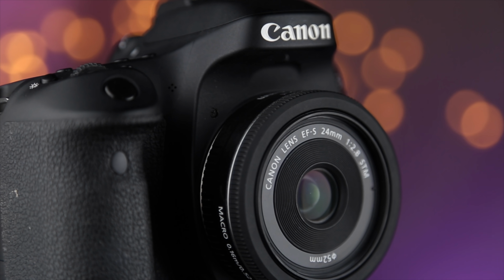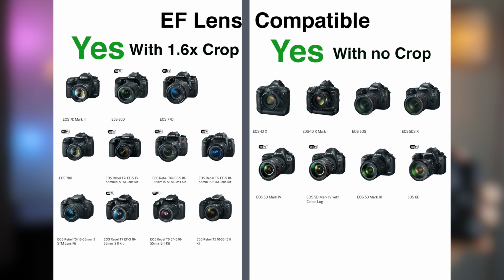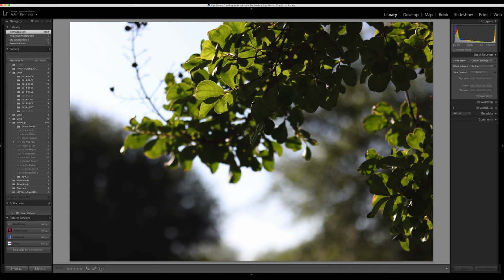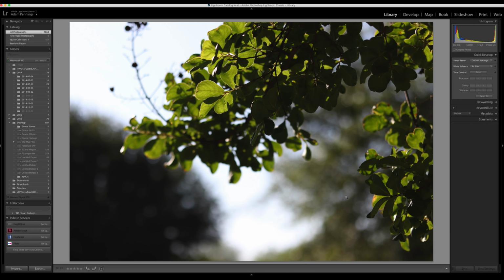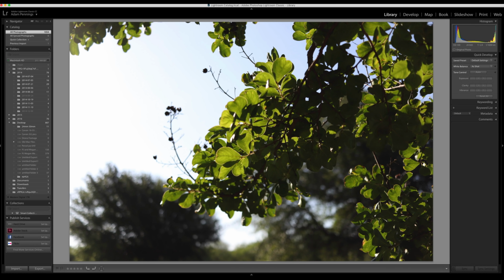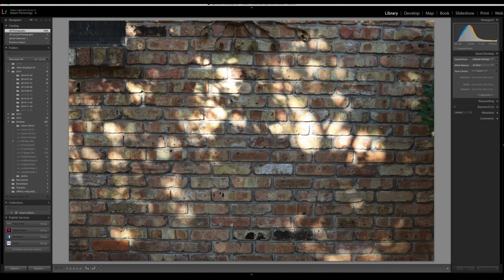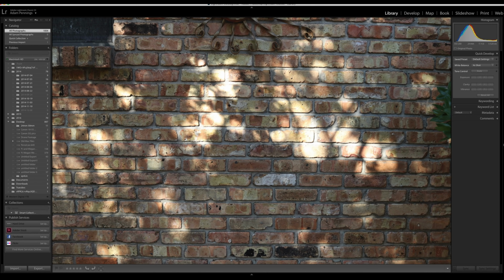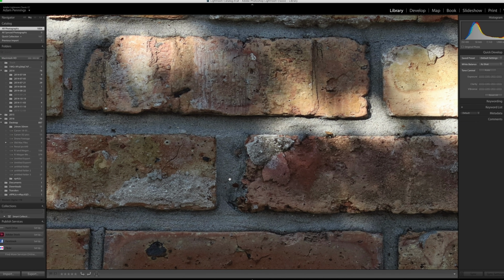Canon 24mm F2.8 vs 50mm F1.8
Canon 24mm F2.8 STM vs 50mm F1.8 STM

Gear I use:
► Canon 80D
►Panasonic GH5
►MacBook Pro 15inch Retina
►Rode VideoMic Pro
► Sigma 18-35mm F1.8
►Canon EF 16-35mm f/2.8L